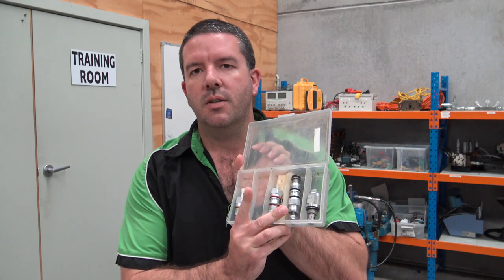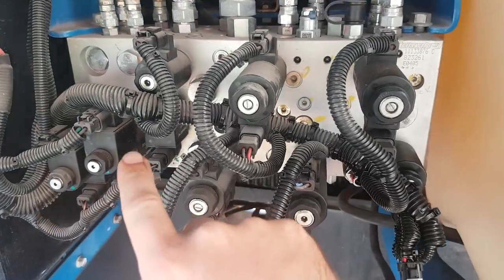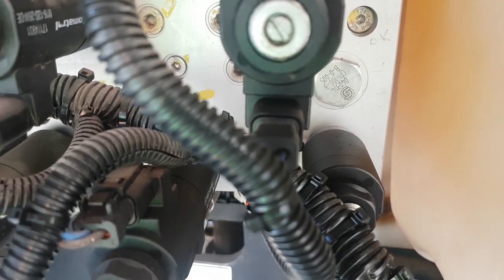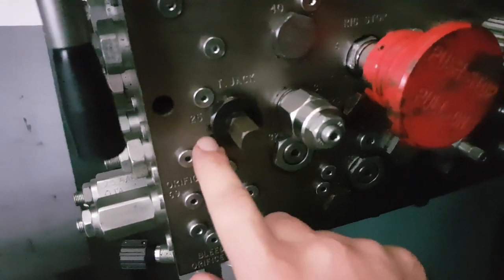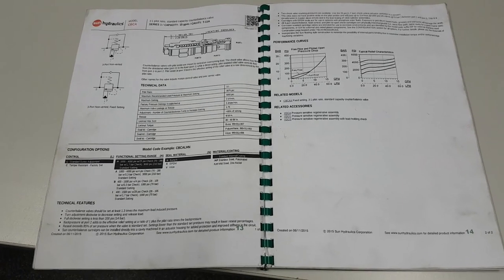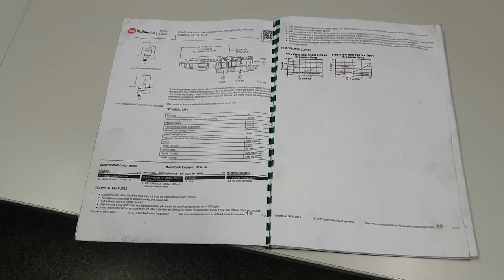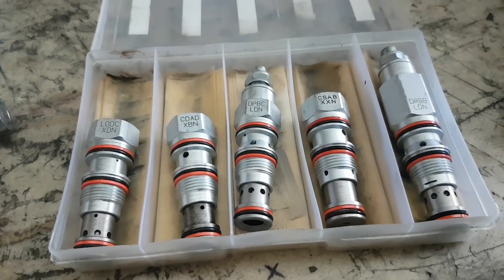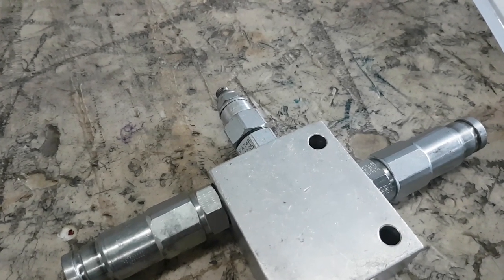How To Set Cartridge Valves- AskAPT 8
Cartridge valves play an important role in our hydraulics systems and making sure you have the right valves for the right jobs is crucial.

So how can you do it?

If someone just tells you to match the valves up based on how they look you will be in a world of trouble.

As I explain in the training below, 2 almost identical valves can have completely different jobs.

To make this task a little bit easier. We’ve created a quick 5 minute training running through the basics on cartridge valves and how to identify them.